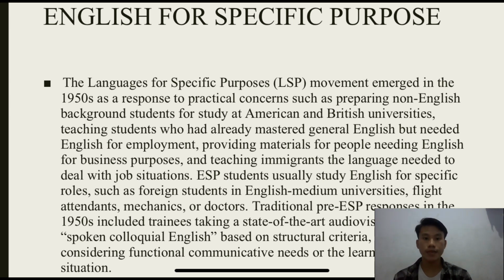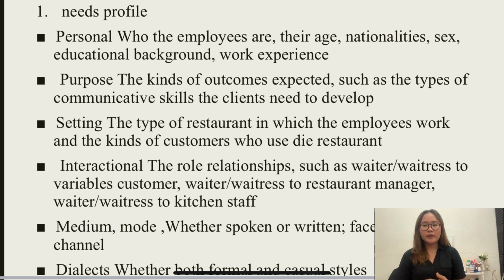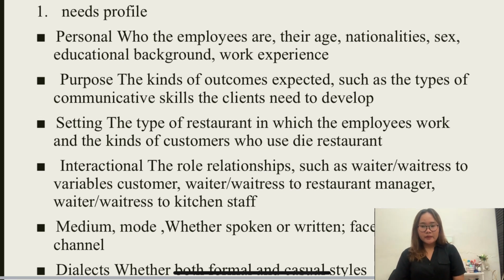Group 3 From syllabus design to curriculum development